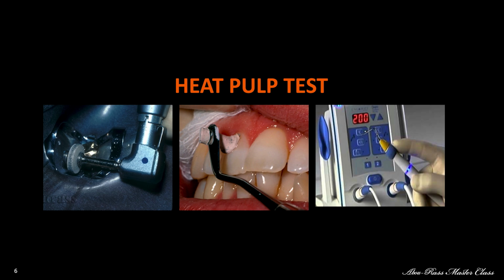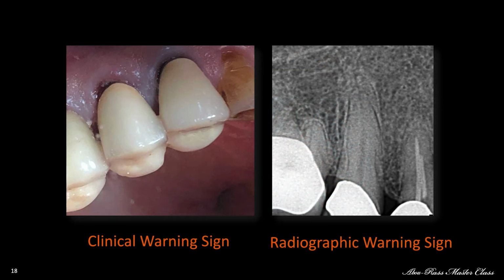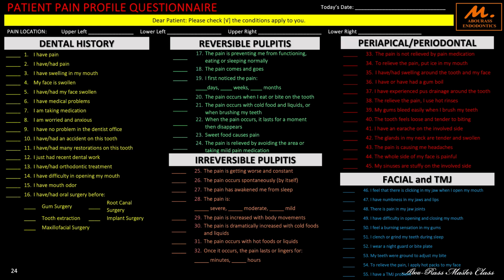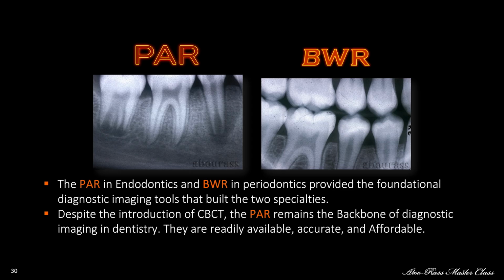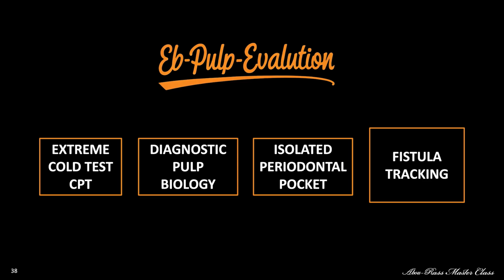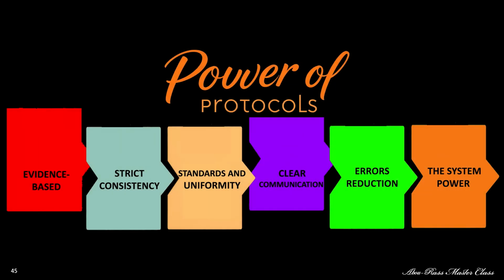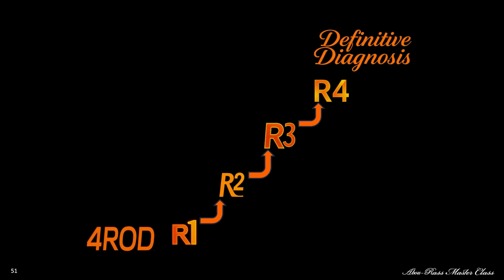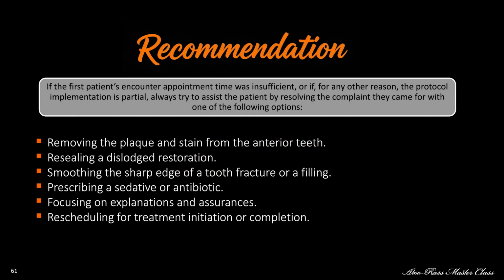The 4R Operational Diagnosis Protocol — Why It’s the Core of Diagnosis in General Dentistry Practice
On August 4th, I was invited by Dr. Al Qahtani of CACHET to present the 4R Operational Diagnosis Protocol (4ROD).
Feedback from attendees was humbling:
• “4ROD is the core of diagnosis in general dentistry practice.”
• “I will take all the lecture notes and practice them in my daily work.”
In this video, you’ll first see my brief talk on the global rise of diagnostic errors in dentistry and the necessity of better diagnostic education, followed by my presentation on the powers of the 4R Operational Diagnosis Protocol.
—a protocol that integrates restorative, periodontal, and endodontic diagnostics into one operational system.